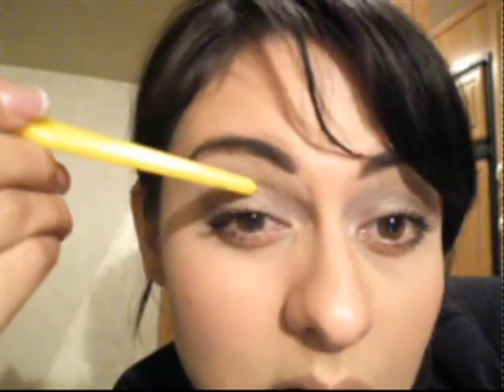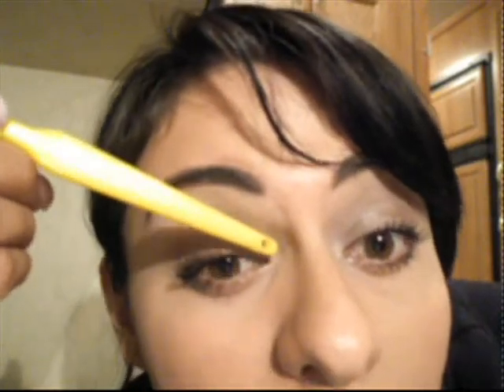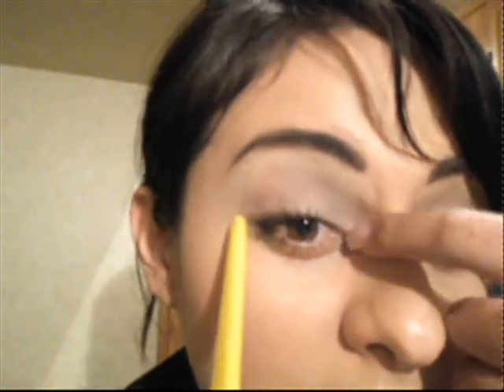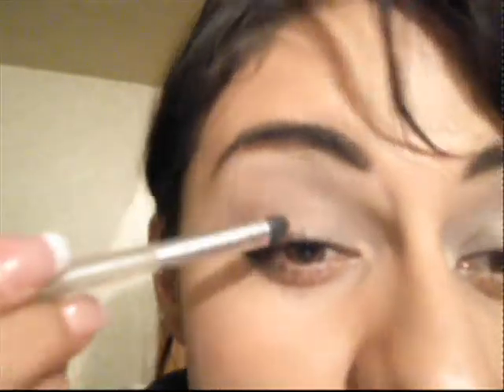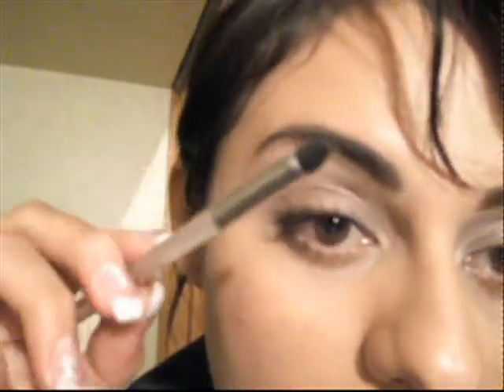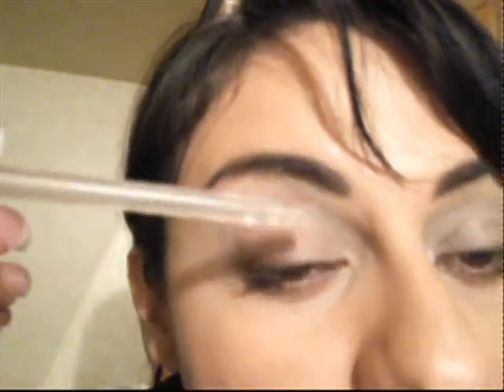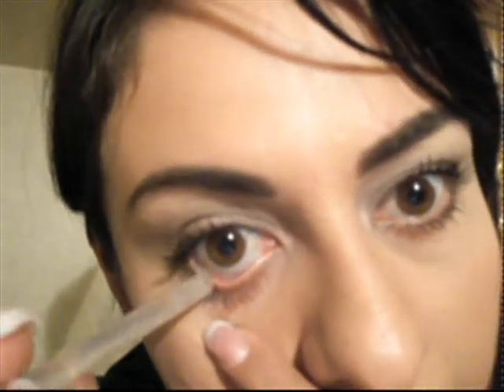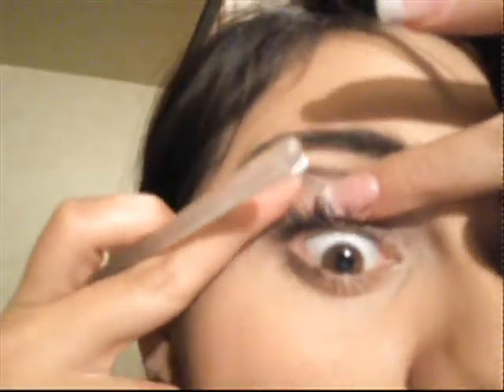Request: Parts of the Eye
Also check nessasarymakeup.com's MAP OF THE EYE.. very useful!!!